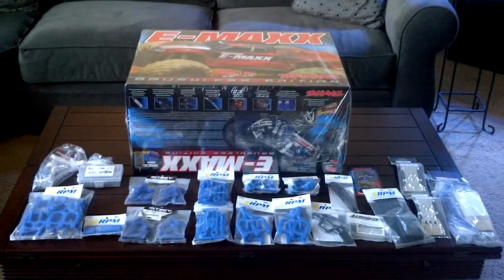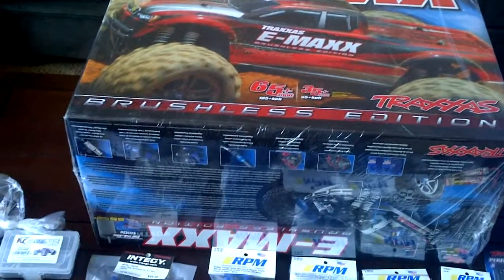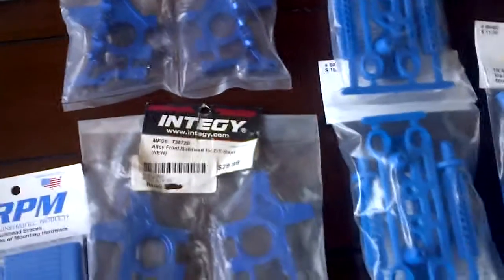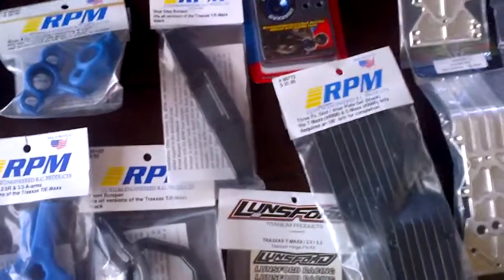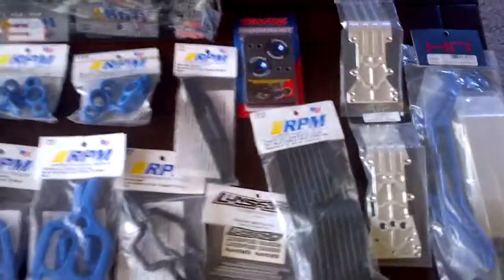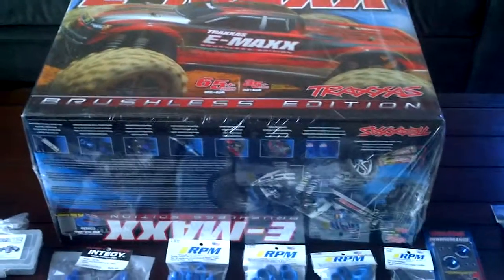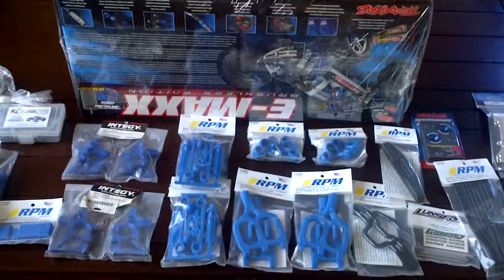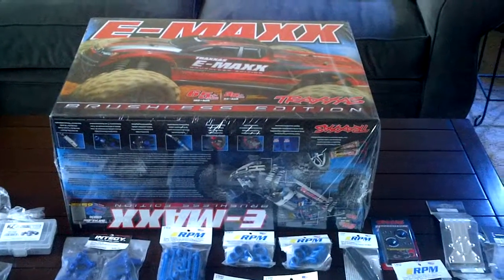E-MAXX Project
New E-MAXX project with lots of upgrades.